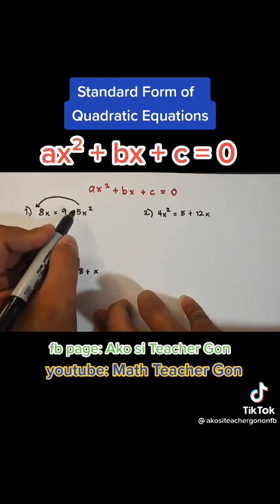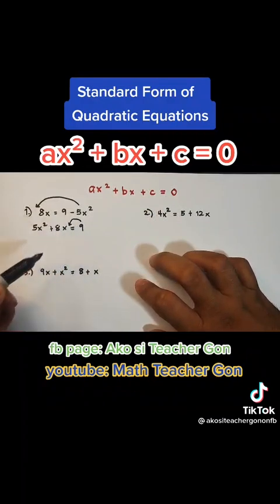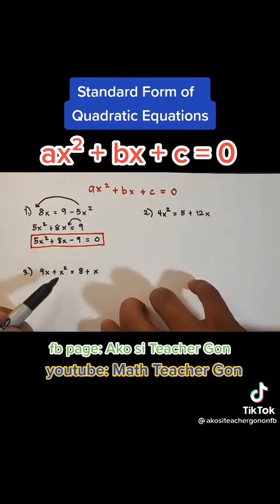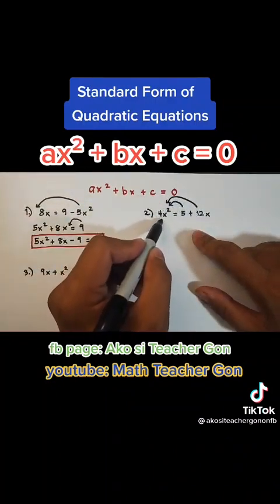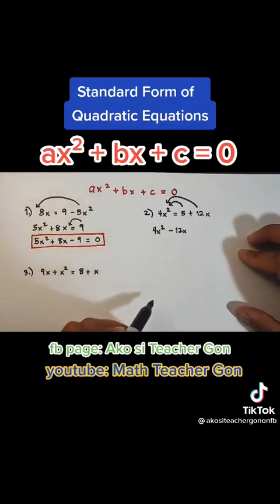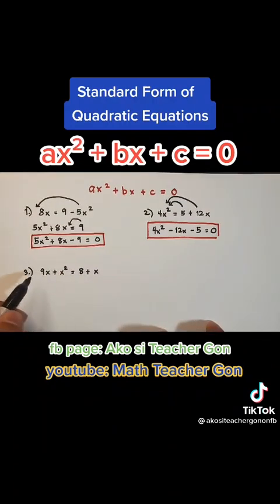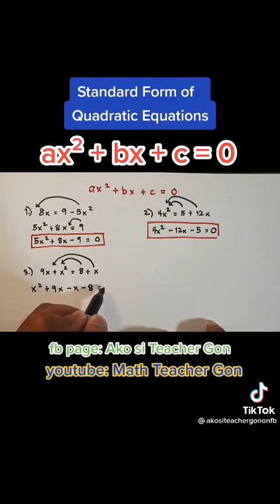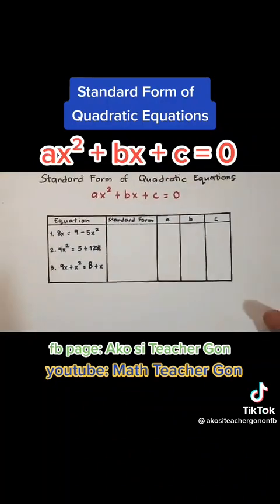vinzvlog standardform solved mathematics viral